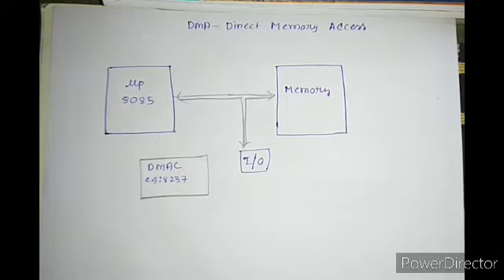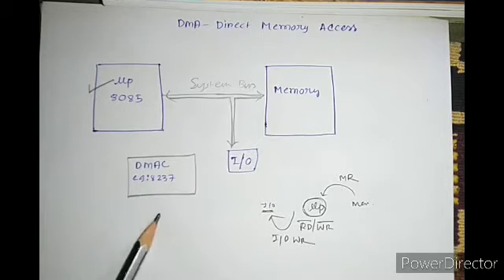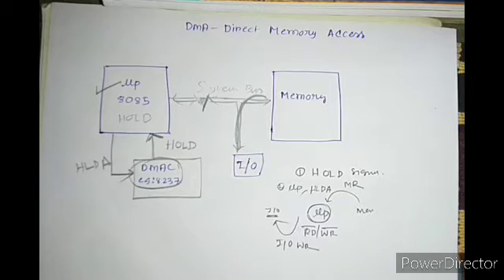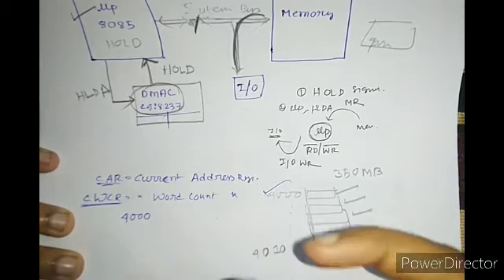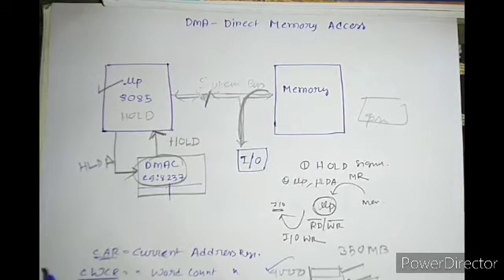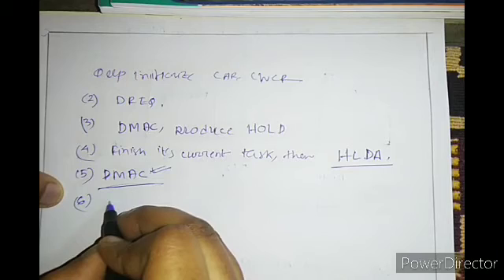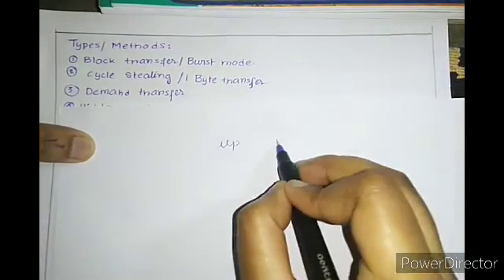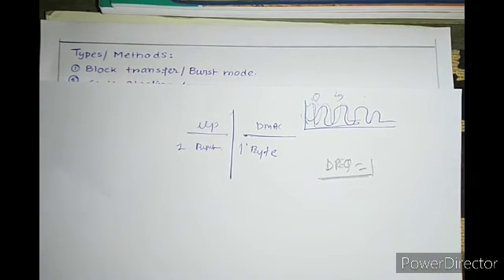18. Direct Memory Address(DMA) in Microprocessor 8085 for BCA, MCA, B.tech & other tech. branches.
In this video , I have discussed about DMA in detail -
1. What is DMA?
2. What is DMAC?
3. How DMA is being performed?
4. Why DMA is first?
5. steps in DMA